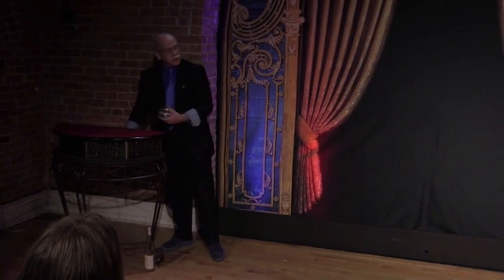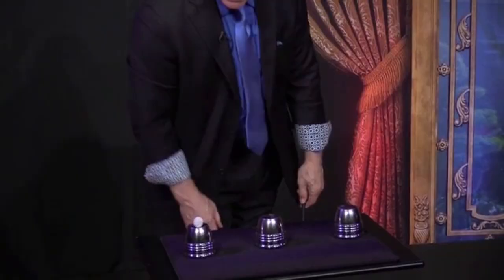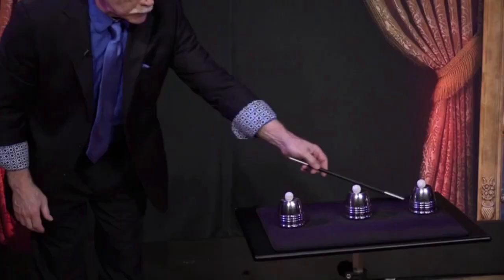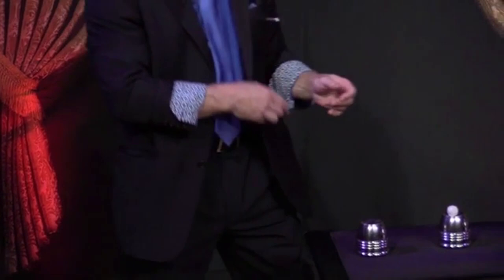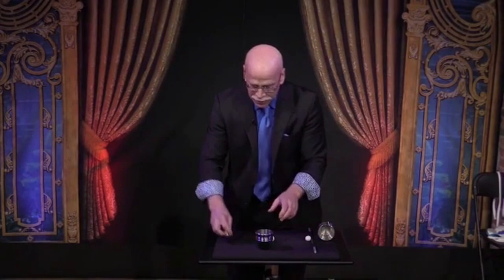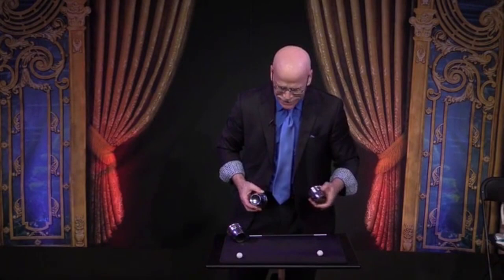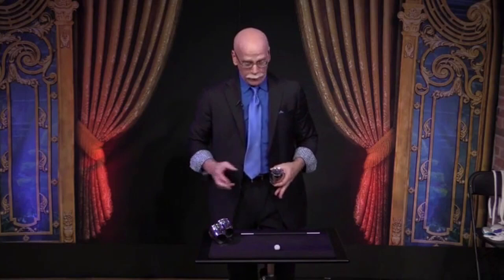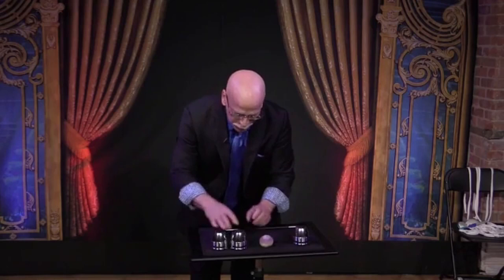Amazing Magic of Michael Ammar - Classic cups and Balls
Here is beautiful rendition of
Classic Cups and Balls
by  Michael Ammar.